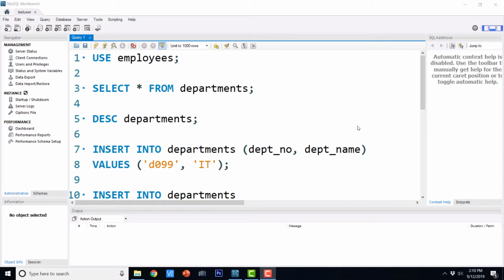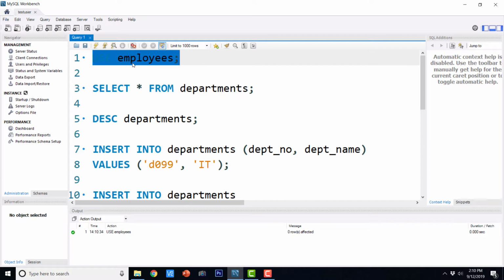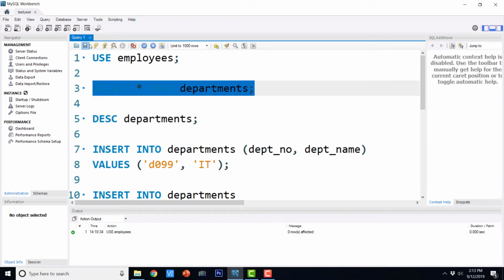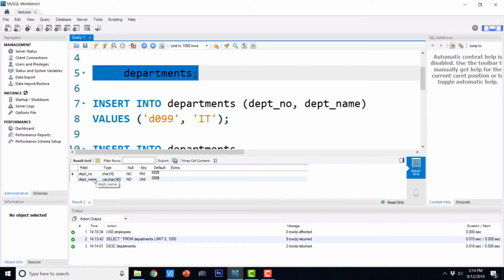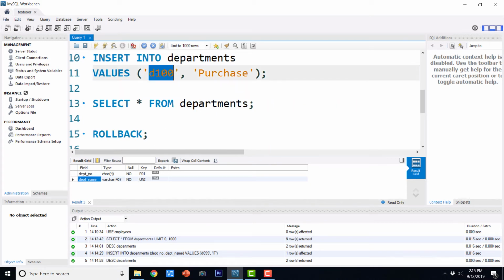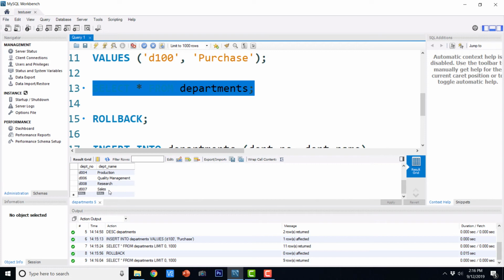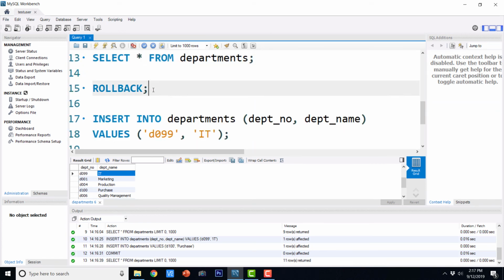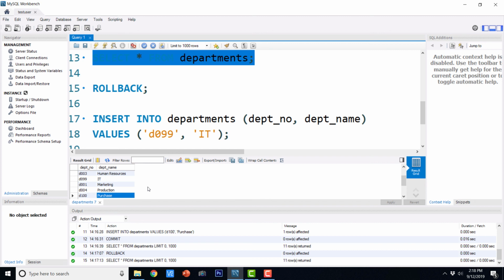EP042 - MySQL - INSERT